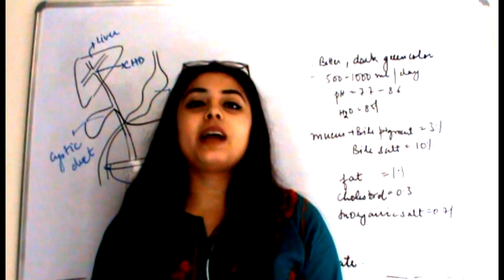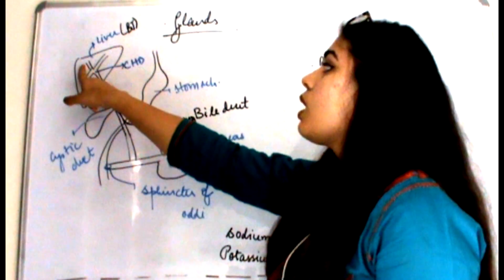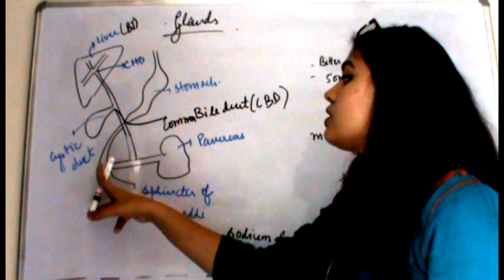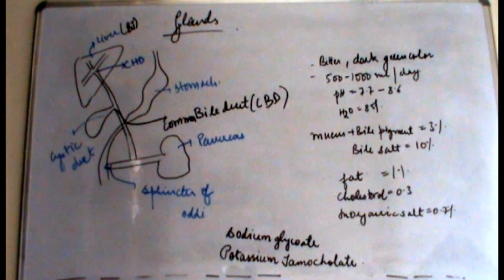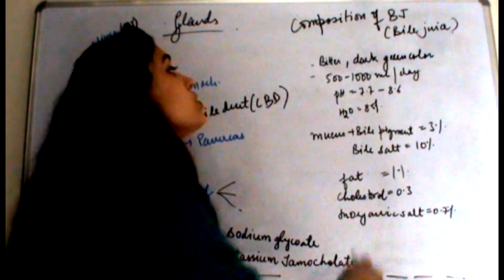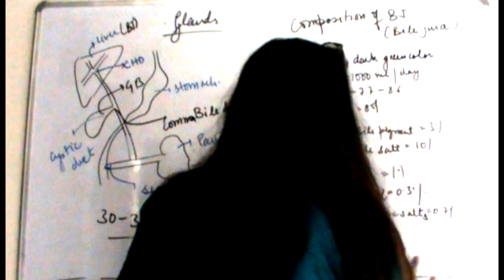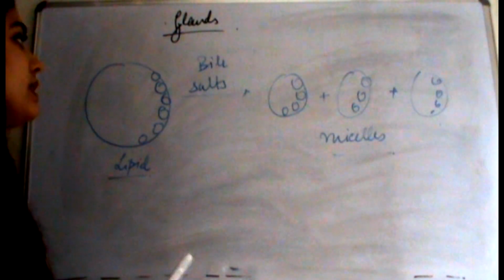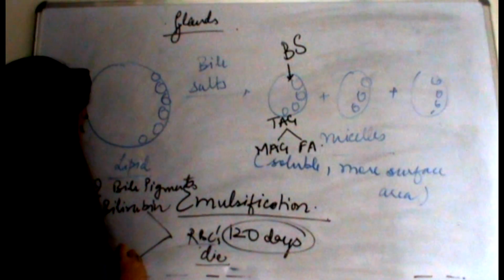Csir Net Life Science Lectures Module Wise Chapter One Part Twenty | The Digestive System Part 5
Hi Everybody!